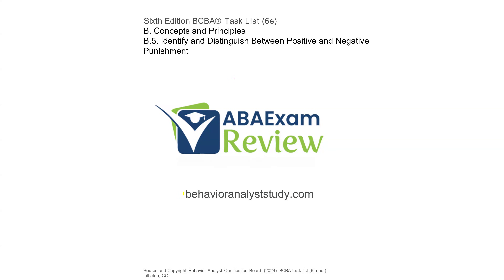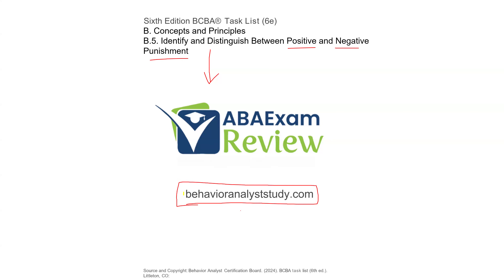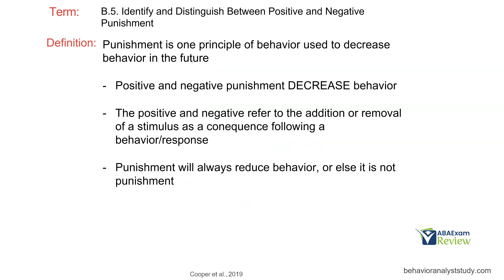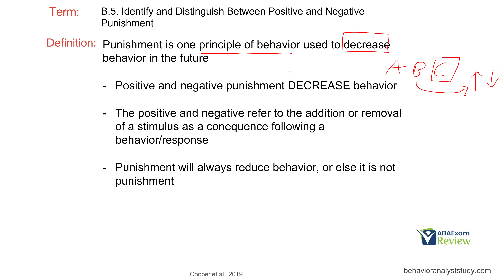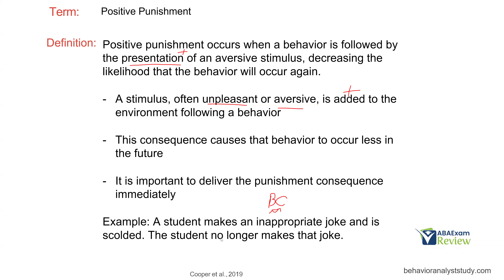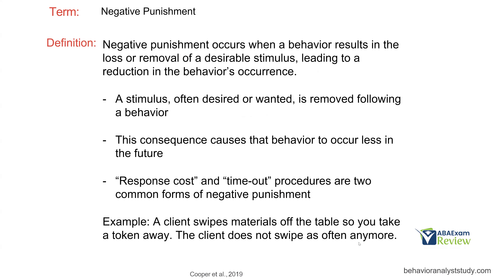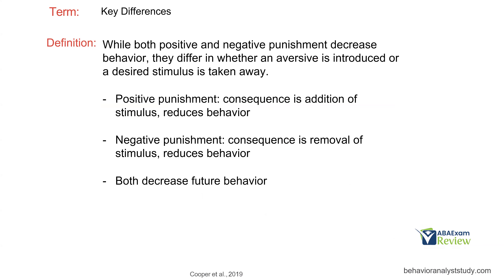Positive and Negative Punishment | 6th ed. BCBA® Task List Study Guide B.5 | ABA Exam Review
00:00 Positive and Negative Punishment Contingencies

BCBA Exam Prep | B.5. Identify and distinguish between positive and negative reinforcement contingencies.

In this video, we dive into B-5: Identify and Distinguish Between Positive and Negative Reinforcement Contingencies, a crucial concept for your 6th Edition BCBA Task List. Understanding these reinforcement types is key to mastering behavior change strategies in applied behavior analysis (ABA).
What You’ll Learn:

Positive Reinforcement – Adding a stimulus to increase behavior.
 Negative Reinforcement – Removing a stimulus to increase behavior.
Key Differences – Learn how to identify and apply each type of reinforcement in real-world scenarios.
Examples & ABA Applications – We’ll walk through clear examples of how positive and negative reinforcement are used in behavior intervention plans.

Preparing for the BCBA Exam?
We post three BCBA videos per week, plus RBT content and Sunday shoutouts!

Looking for study materials?
Visit BehaviorAnalystStudy.com for our full range of BCBA exam prep resources, including the ultimate combo study pack to help you pass with confidence!

Passed your exam? Let us know so we can celebrate your success with a Sunday shoutout!